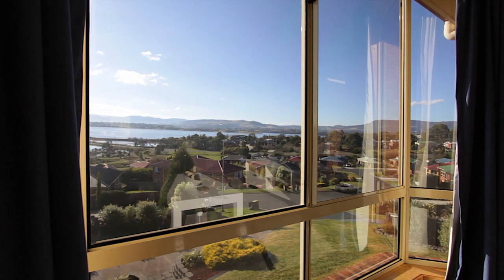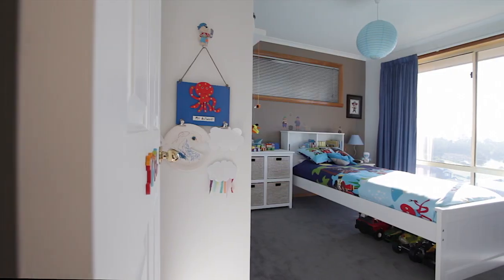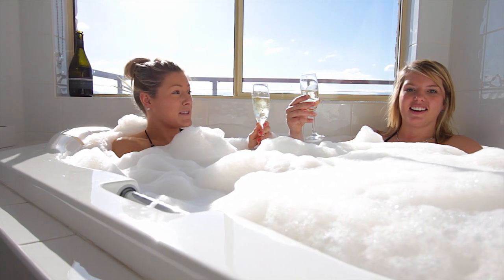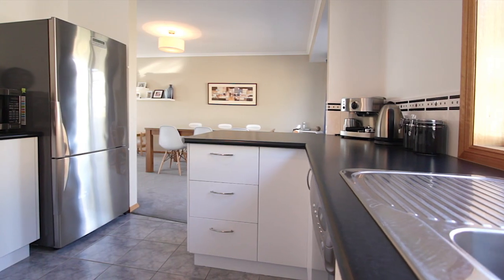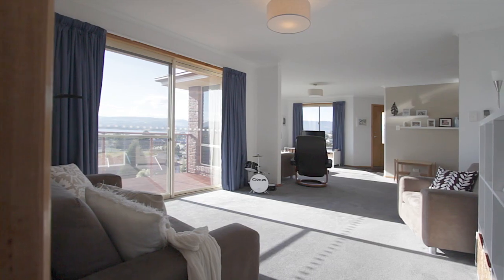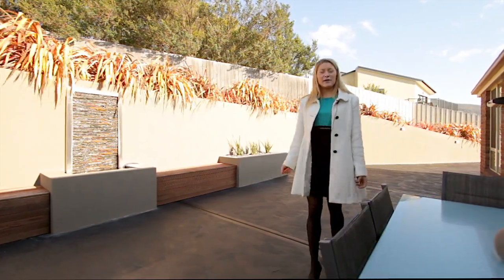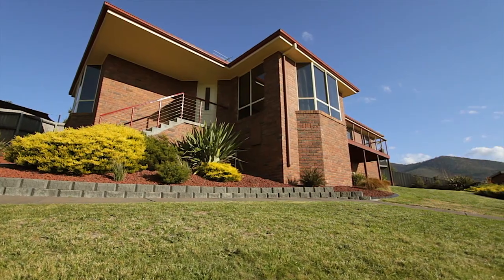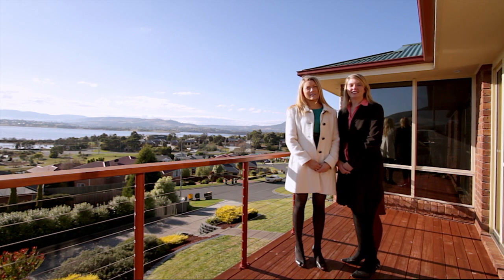Video Open Home - 12 Wildlife Court, Granton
NATALIE AULICH